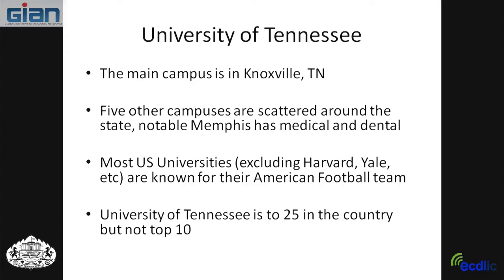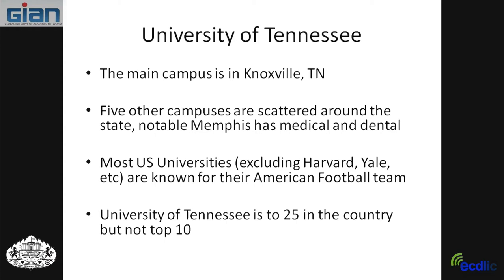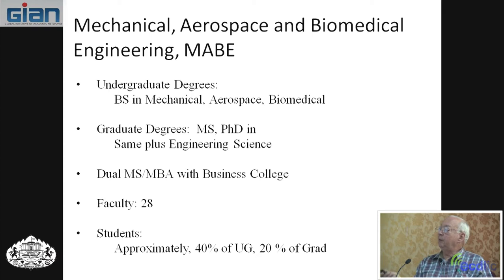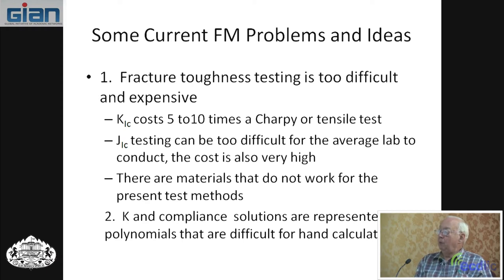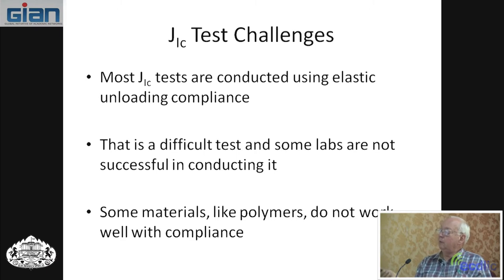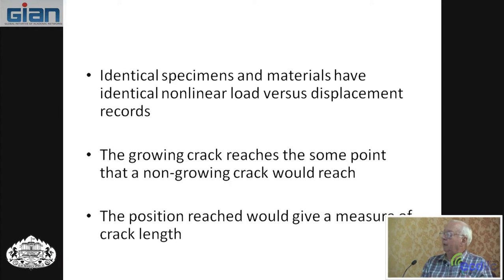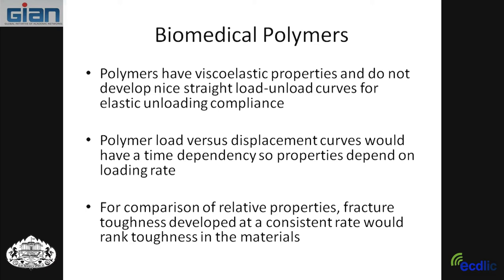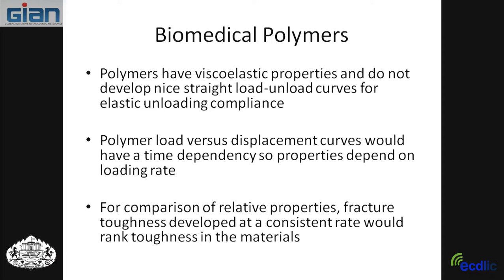Course on Fracture and Fatigue of Engineering Materials by Prof. John Landes - Part 8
GIAN Course on Fracture and Fatigue of Engineering Materials by Prof. John Landes of University of Tennessee in Knoxville, TN USA at the Centre for Modeling & Simulation, Savitribai Phule Pune University, India.

Many failures of engineering structures result from fracture and fatigue problems. It is estimated that in The USA more than 100 billion dollars are lost every year to fracture and fatigue problems. This number is likely multiplied many times over on a worldwide scale. Since the development of quantitative approaches to fracture and fatigue in the mid 1900’s, an estimated 50 percent of these failures could have been prevented by the proper application of technology. Many industries fail to use these proven approaches due to lack of knowledge or inadequate funding to implement the latest technology. Use of these technologies can improve the design life of structures by an implementation of fail-safe, safe-life or fracture-proof designs. It is important that engineers involved with structural design, material selection and failure prevention and analysis have a working knowledge of fracture and fatigue fundamentals and methods of failure prevention. This knowledge could come from a better understanding of fracture mechanics and fatigue concepts and a knowledge of methods for applying these to engineering structures. Since the development of fracture and fatigue concepts in the middle 1900’s, many test standards have been developed and many methods for application of these techniques are available.

This proposed mini-course would present the basic concepts of engineering fracture mechanics and fatigue. In addition test methods used for determining properties used in a fracture and fatigue and fatigue analysis would be presented. Finally methods of applying the technology to the prevention of fracture and fatigue failures will be presented. Some case studies showing how this technology has been used in the past used would also be presented. The course would start with the traditional linear-elastic approach to fracture mechanics. After the linear-elastic concepts are fully covered, the newer nonlinear approaches to fracture mechanics would be covered.

The course is designed for students who have little or no knowledge of fracture and fatigue concepts. However, the student should have a good background in basic stress analysis, engineering mathematics and a working knowledge of engineering materials. The course would be suitable for advanced undergraduate students, graduate students and engineers from industry. The course would involve some student participation with workshop sessions for solving practical problems in fracture and fatigue. The course will also provide an opportunity for students to bring to class problems for discussion.

For the workshop sessions in the course, students need to bring a basic calculator (with arithmetic functions square, square root and maybe trigonometric functions if available). They would not need a computer or software. Scientific calculator with plotting facility can be a plus, but it is not necessary.

Course Objectives

    Learn the importance of using a fracture mechanics approach.
    Understand basic principles of the fracture mechanics approach.
    Learn testing methods and data analysis techniques.
    Learn basic approaches to fatigue analysis and testing.
    Learn methods for applying this technology to prevent structural failures.